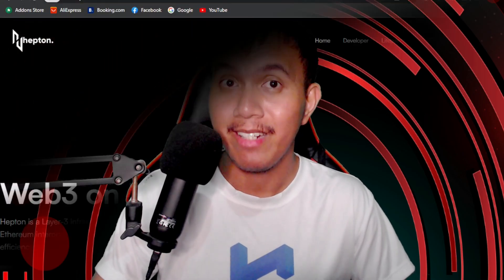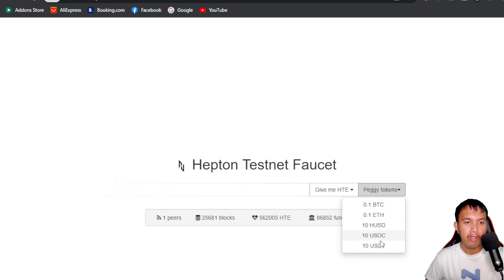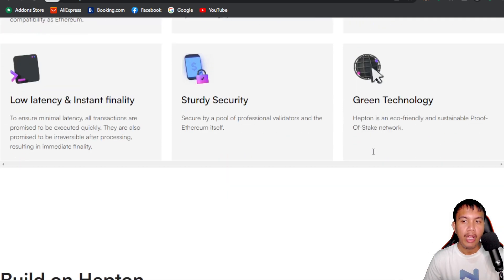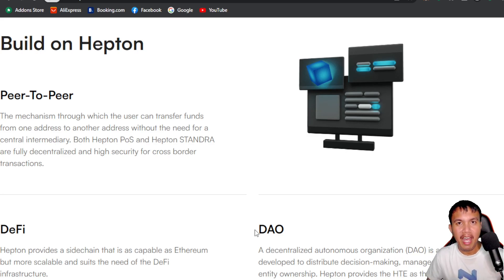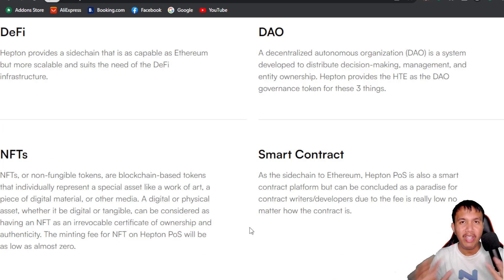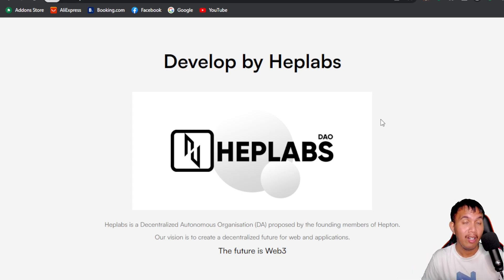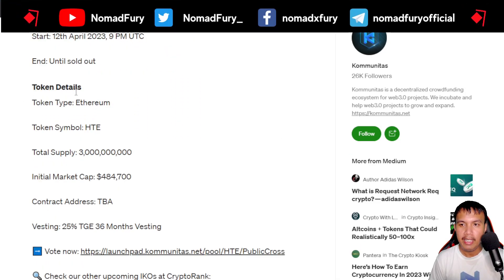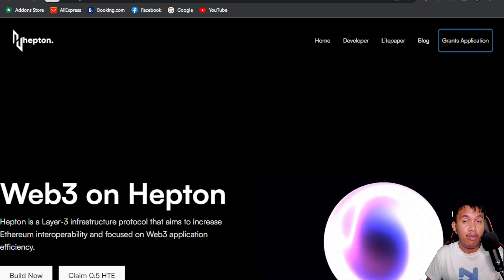Is Hepton a more scalable Ethereum sidechain?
More details about the Hepton priority IKO on Kommunitas (participate at your own risk)

Full disclosure: This is a non-biased honest review & insight. There will be a mixed of pros, cons and some criticisms being made in this video. I am not a financial or investment advisor. Cryptocurrencies and play-to-earn blockchain NFT games are having substantial risks. Always do your own research, invest what you can afford to lose and manage your risks very well. This video is only intended for educational and informative purposes.